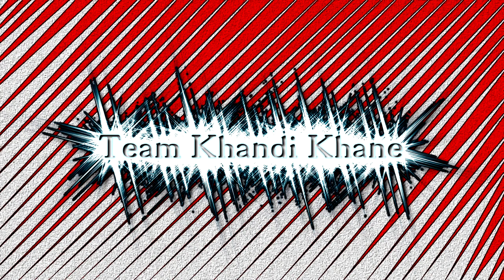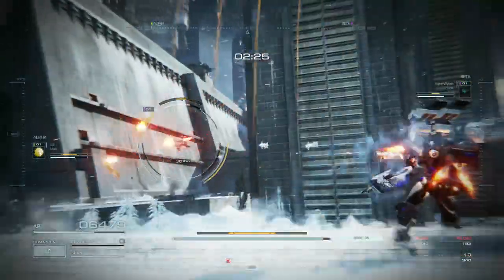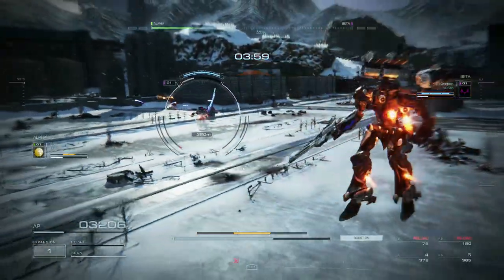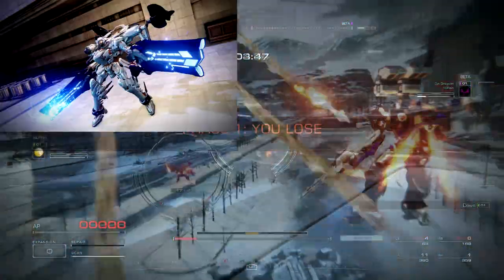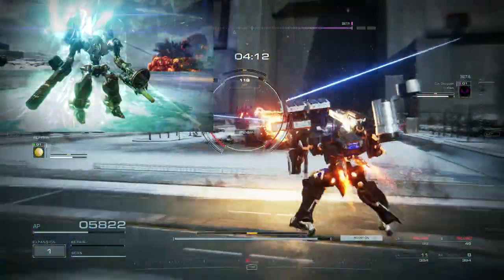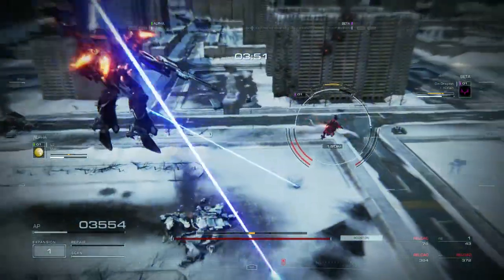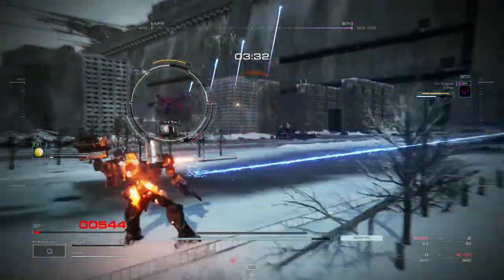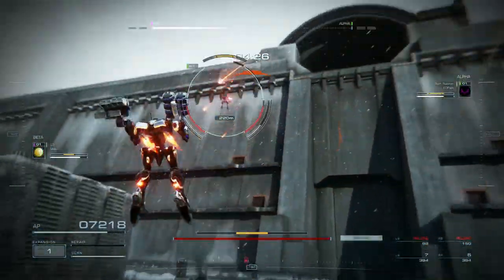Burn Build Episode 2 : Convergent Evolution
An introduction into build theory. For those who see this and have no context, "Burn Build" refers to something you make and then either throw away for learning purposes. Sometimes they're good enough to keep around. This was one of those times.